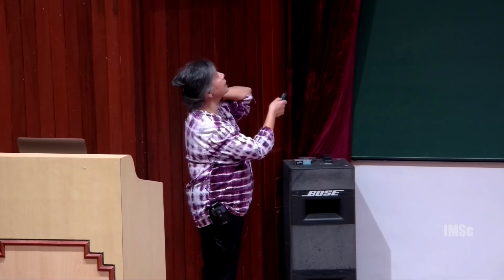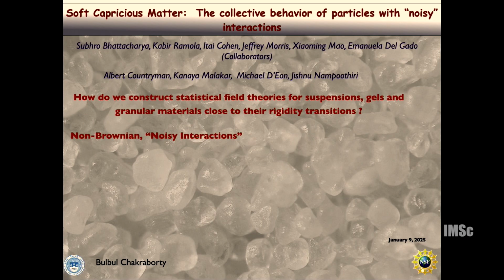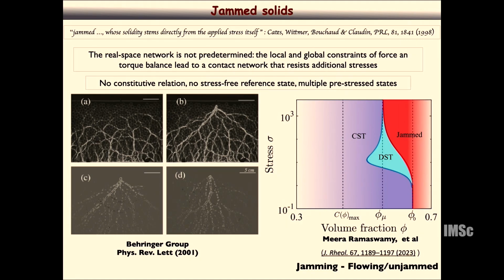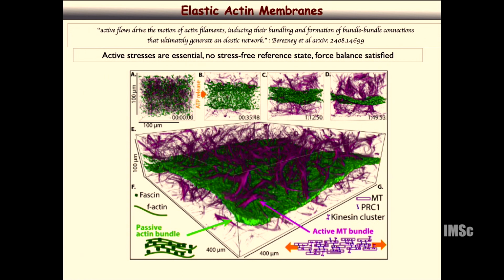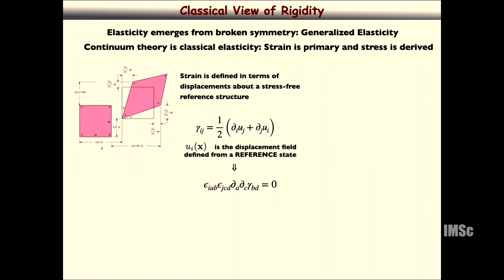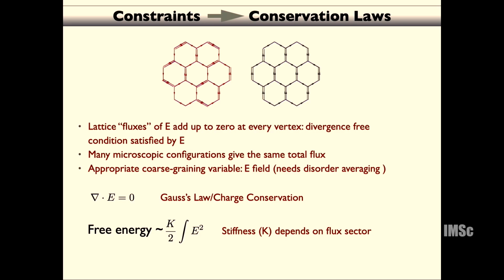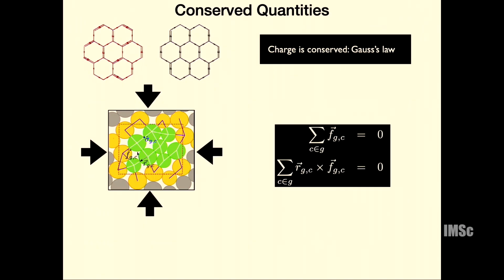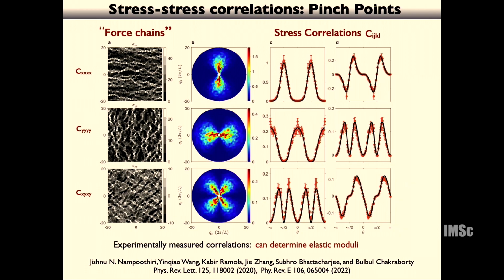Soft Capricious Matter: The collective behavior of particles with “noisy” interactions